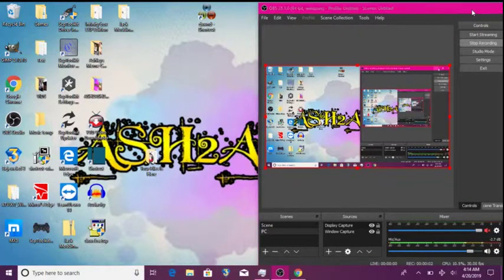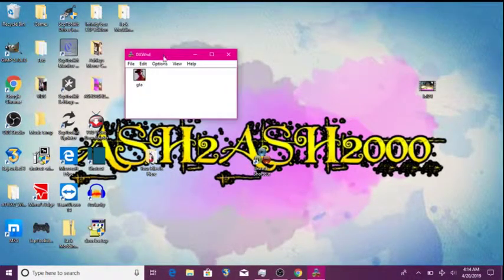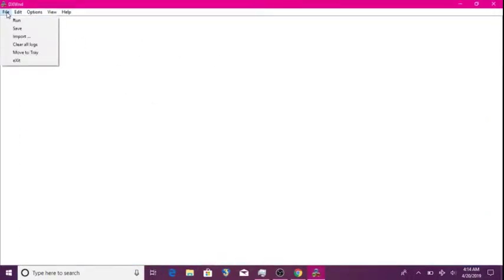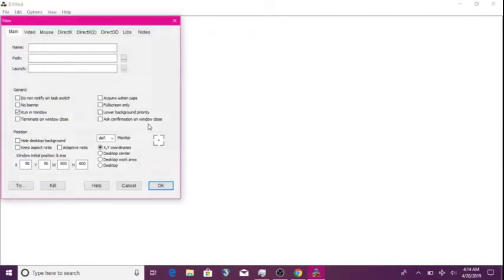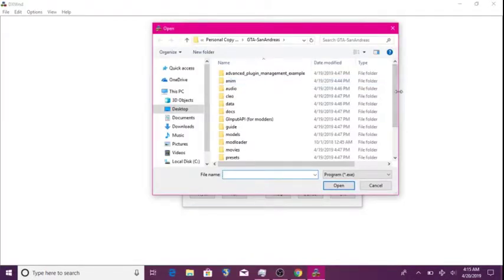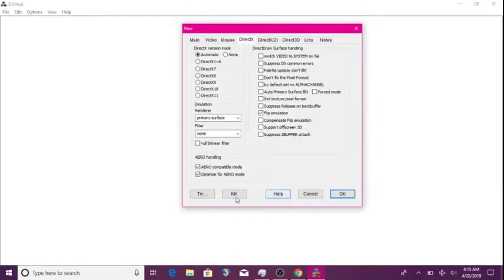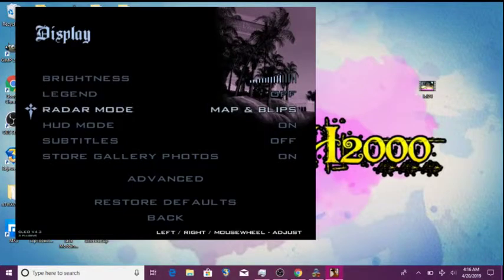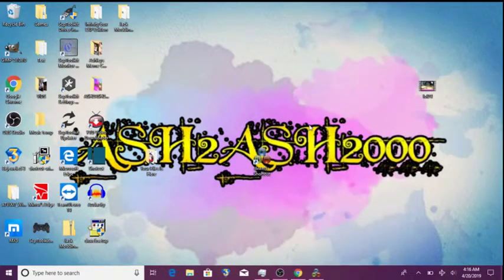How to Make Grand Theft Auto Windowed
Works for all windows versions i have ever used

I didnt provide a direct download because i want to be trusted and direct downloads seem fishy sometimes,
this is why i linked you to the official sourceforge link.